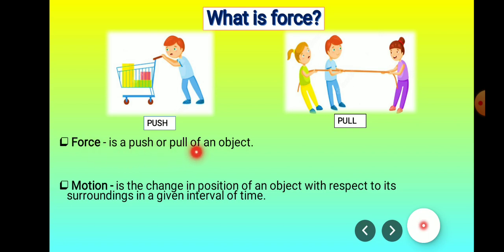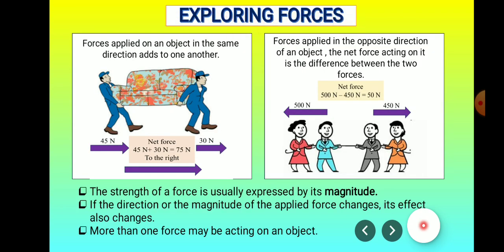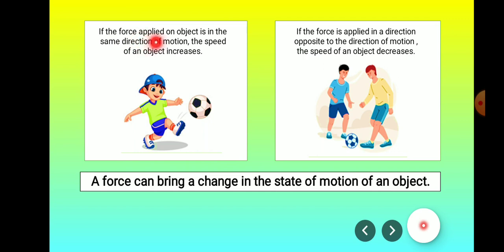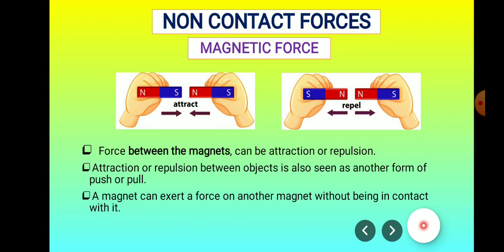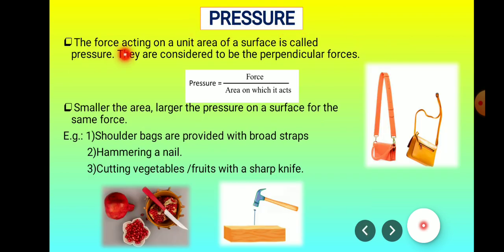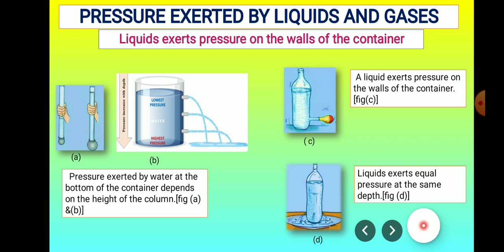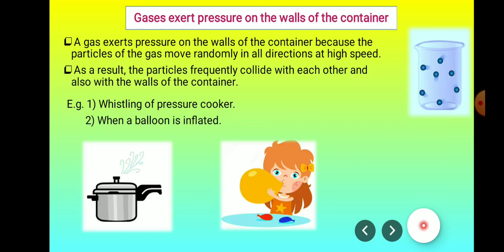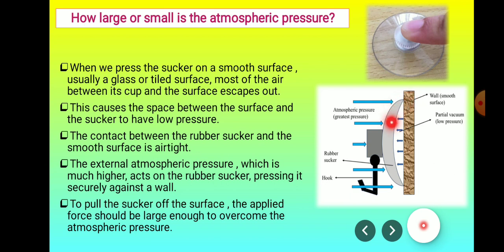Class 8 Science Chapter - 8 Force and pressure